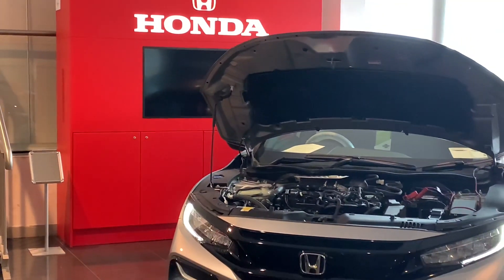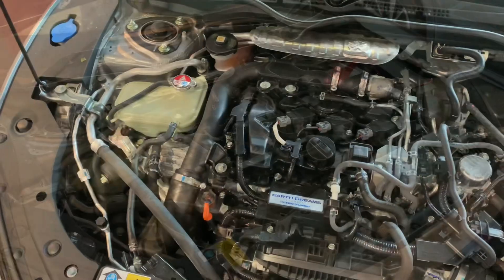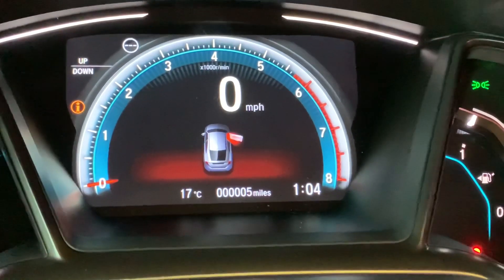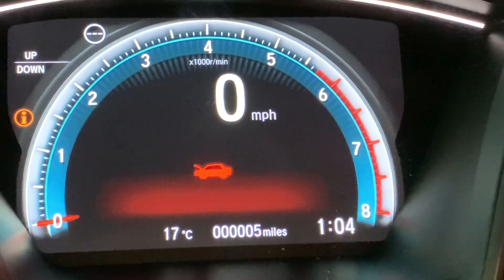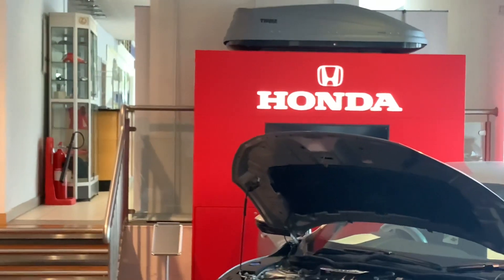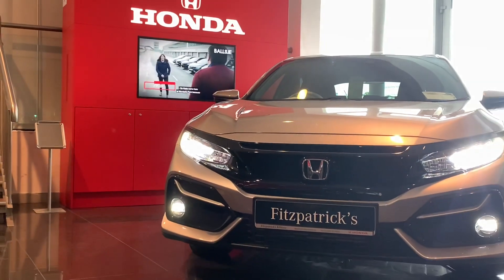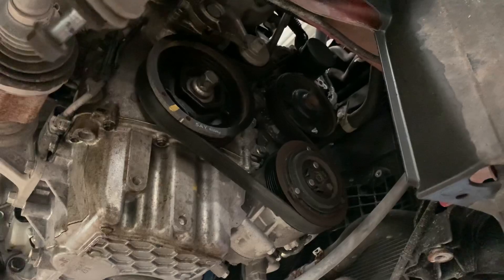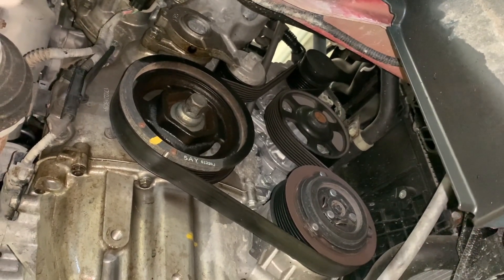1.0 Turbo Civic engine review - P10A2 - what is it like ?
In This video we discuss the 1000cc VTEC Turbo Honda Civic engine from the generation 10 model￼ - Brian Doolan at Fitzpatricks garage Kildare ￼